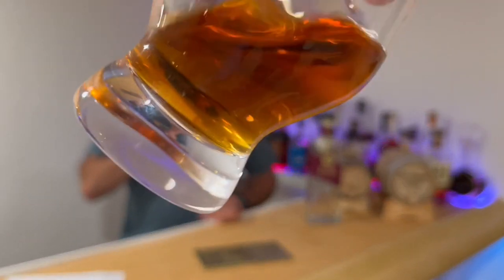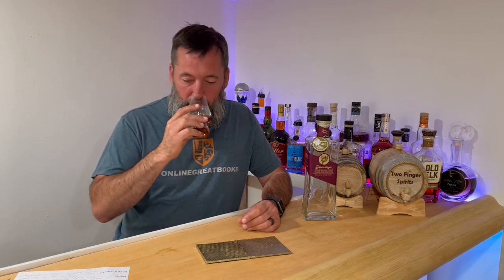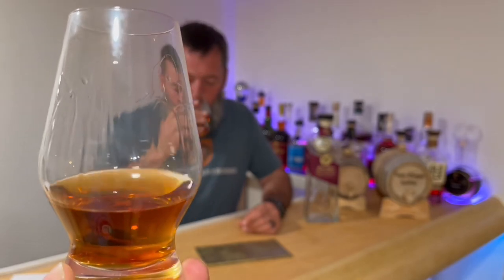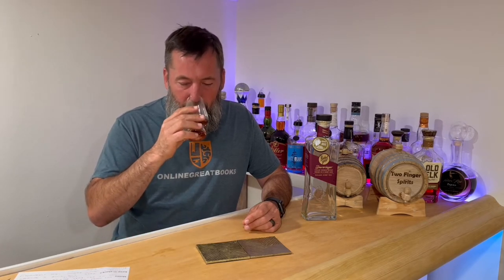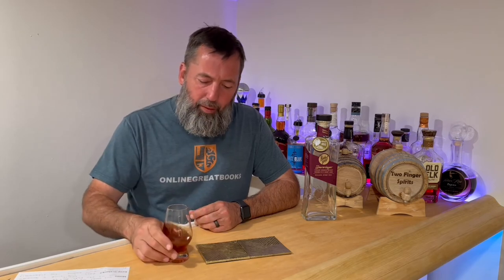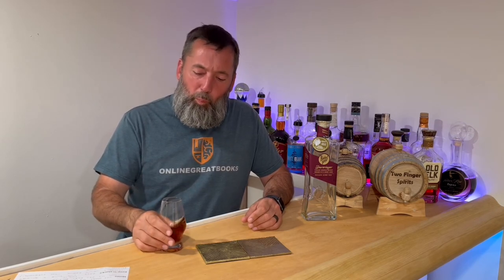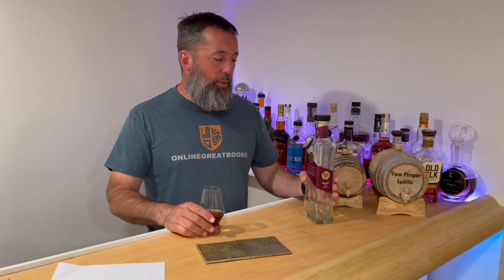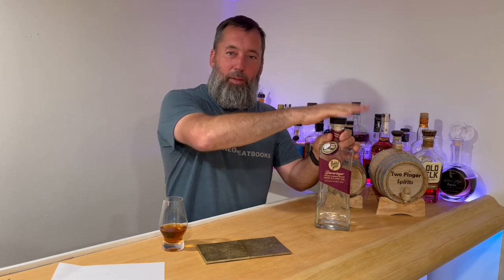Rabbit Hole Dareringer PX Sherry Cask Finish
Rabbit Hole Dareringer PX Sherry Cask Finnish

Classification: Straight Bourbon Finished in PX Sherry Casks
Company: Rabbit Hold Distillery
Distillery: Undisclosed
Release Date: Ongoing
Proof: 93
Age: NAS
Mashbill: 68% Corn, 18% Wheat, 14% Malted Barley
Color: Red Amber
MSRP: $80